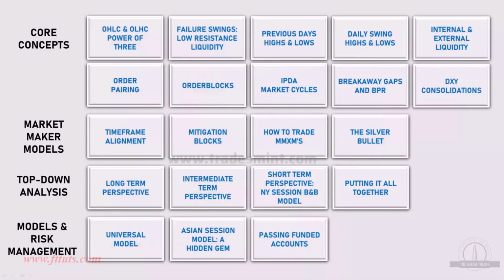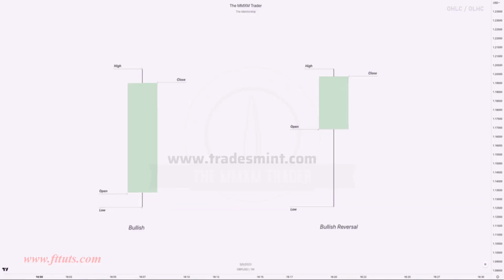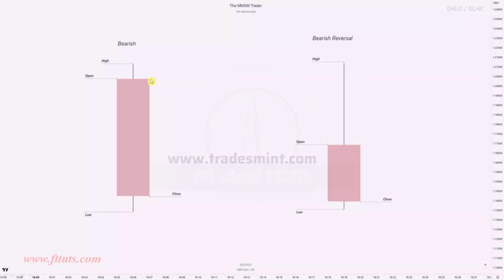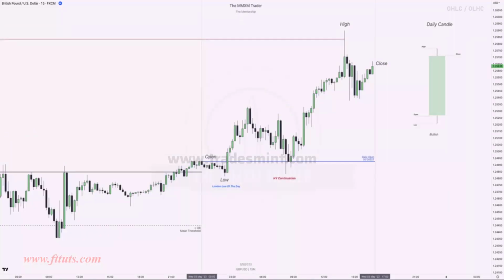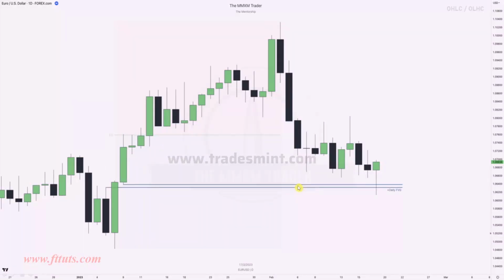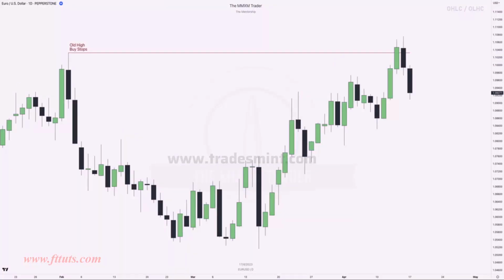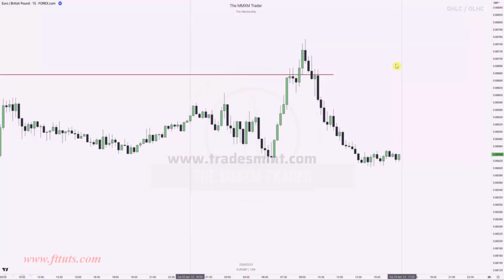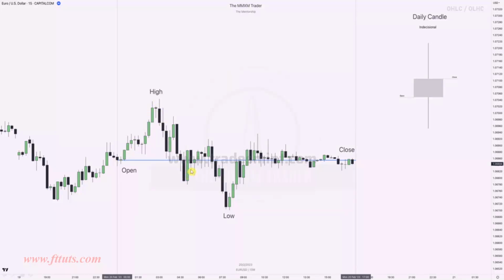٨ يوليو ٢٠٢٣(4)